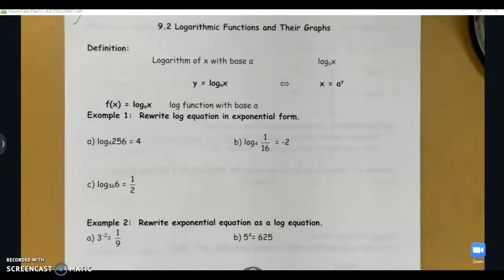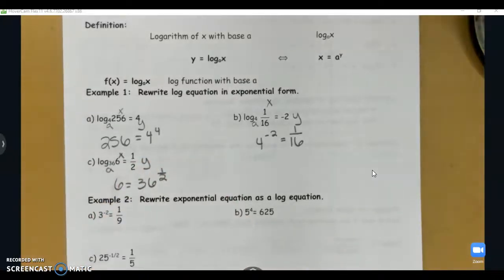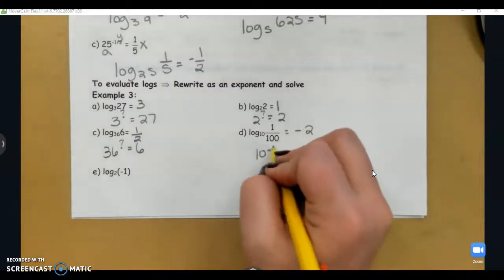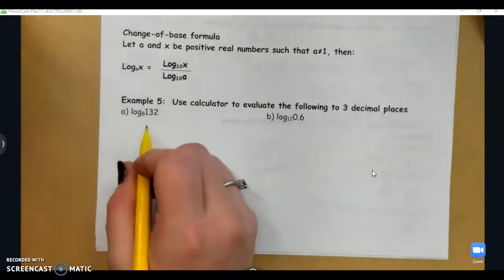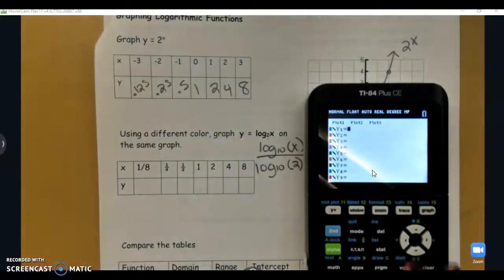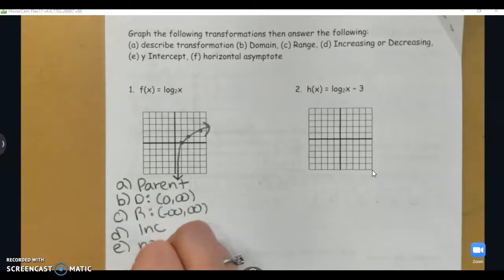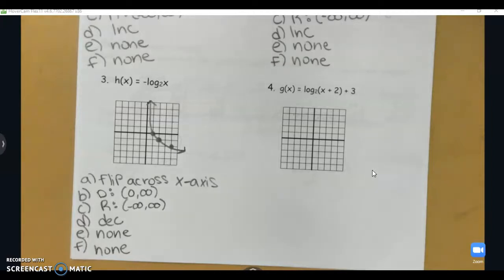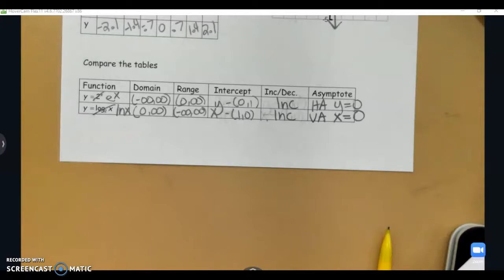Logs and Their Graphs